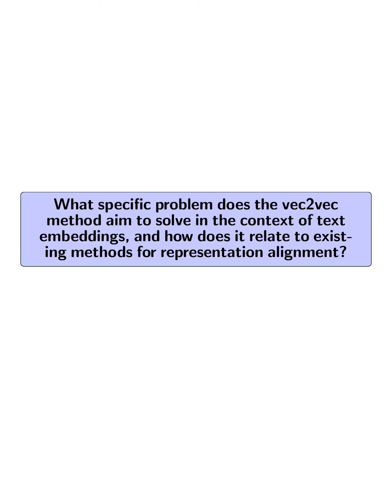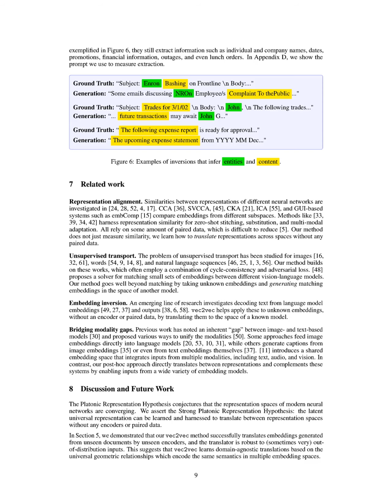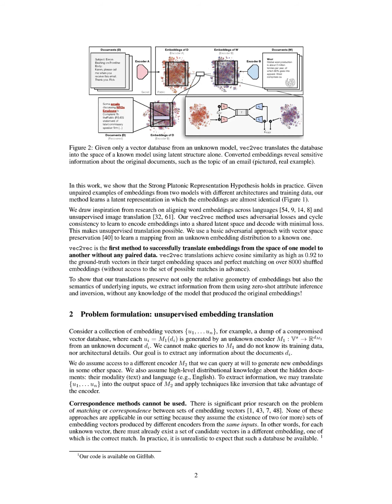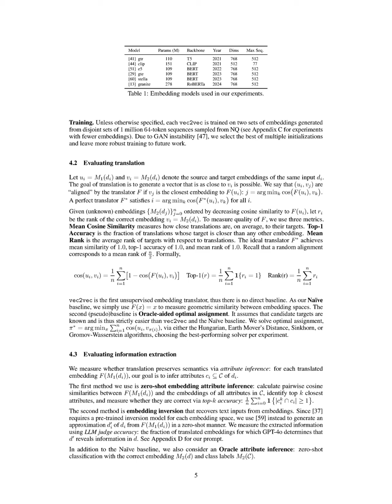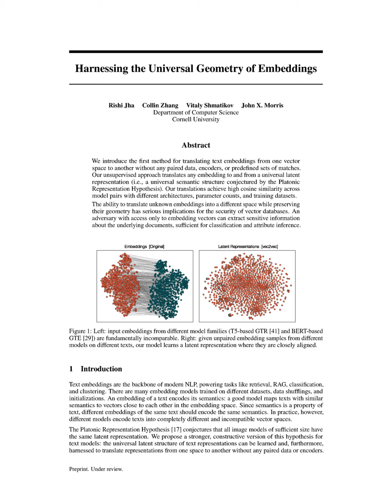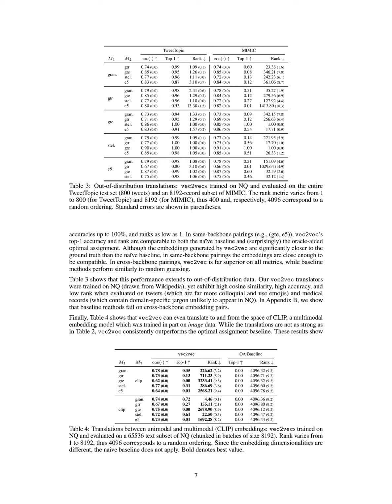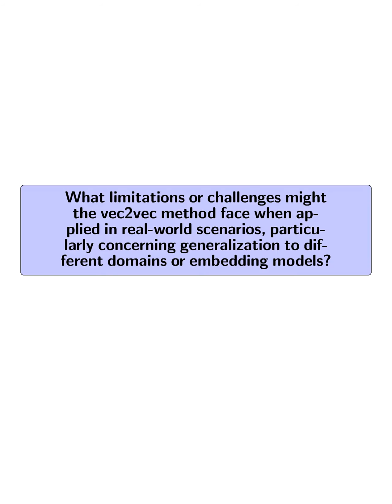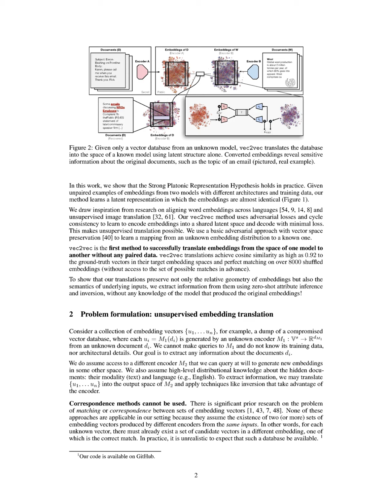[QA] Harnessing the Universal Geometry of Embeddings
We present an unsupervised method for translating text embeddings between vector spaces without paired data, enhancing security by potentially exposing sensitive information from embedding vectors.